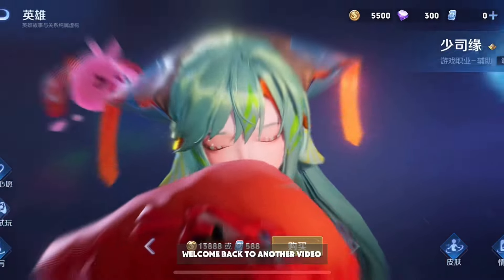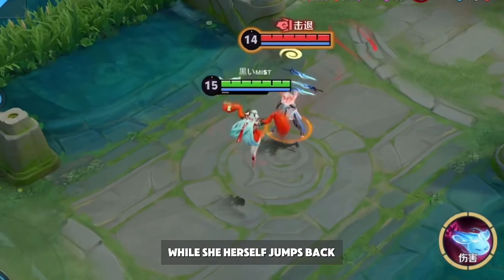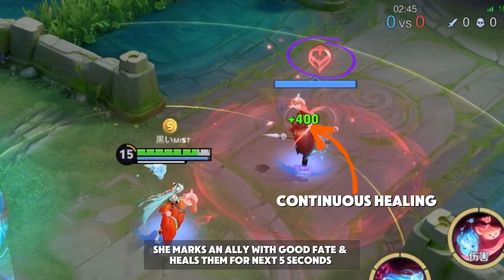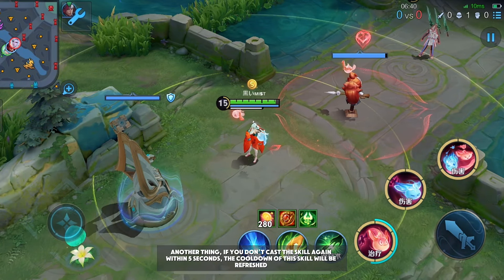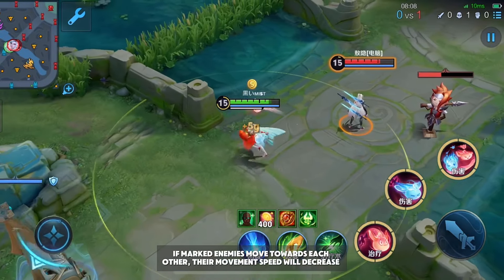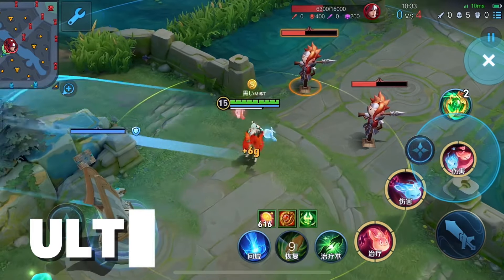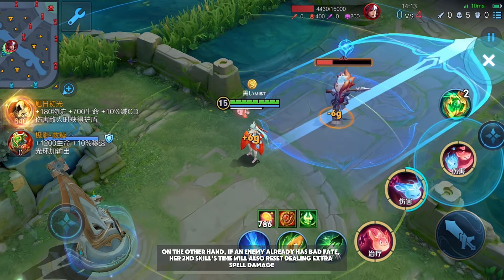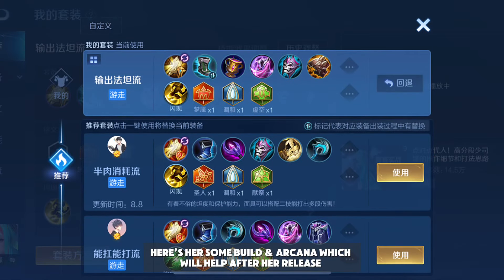HOK: NEW HERO DYADIA IN GLOBAL | DETAILED SKILL PREVIEW - Honor of Kings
Timestamps ⌚️

00:00 - Intro & Discussion

00:50 - PASSIVE

01:40 - 1ST SKILL

02:41 - 2ND SKILL

03:58 - ULTIMATE

05:01 - BUILDS

05:29 - SAYONARA